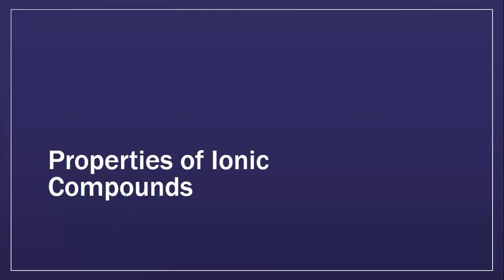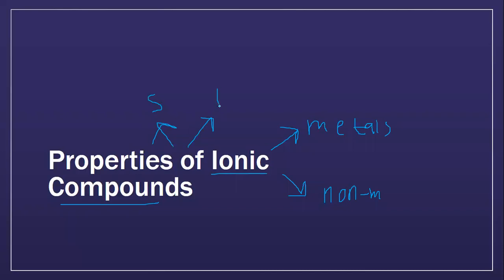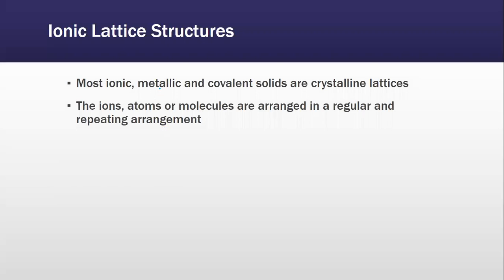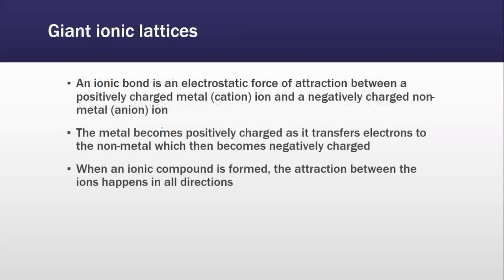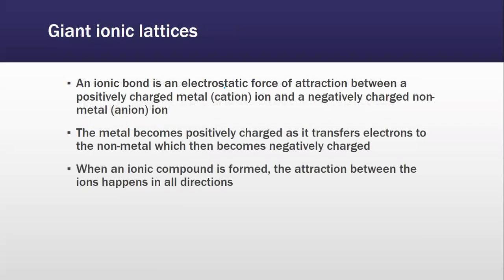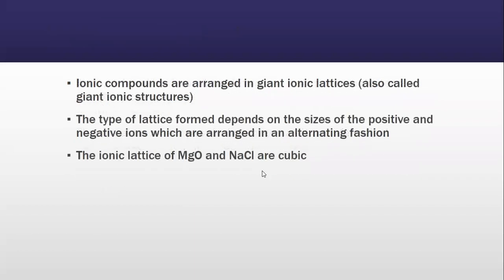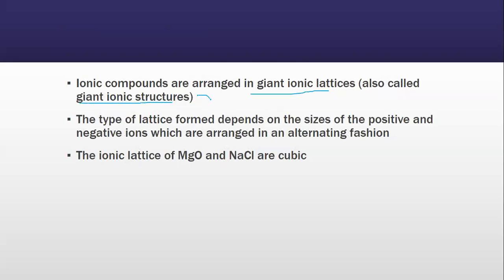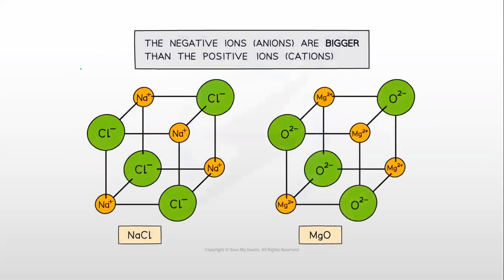AS LEVEL CHEMISTRY | 9701| PROPERTISE OF IONIC COMPOUND | STUDENNECT